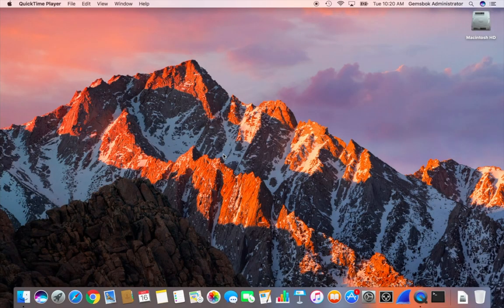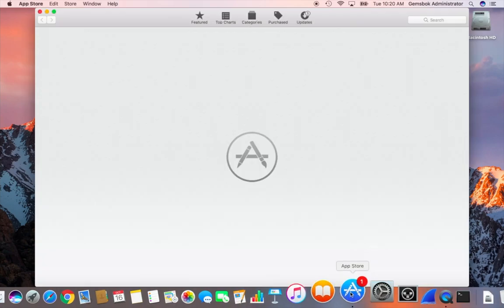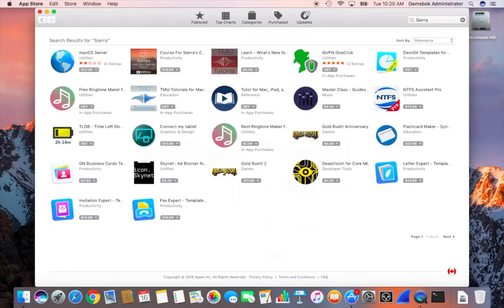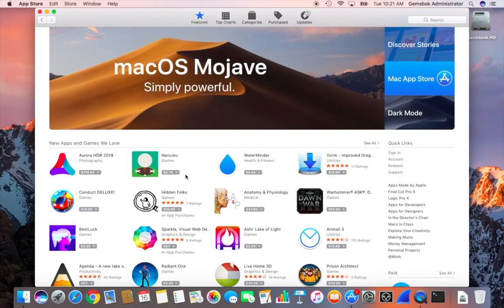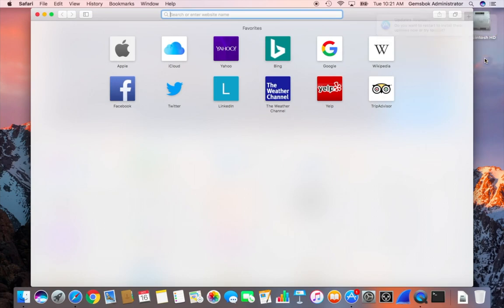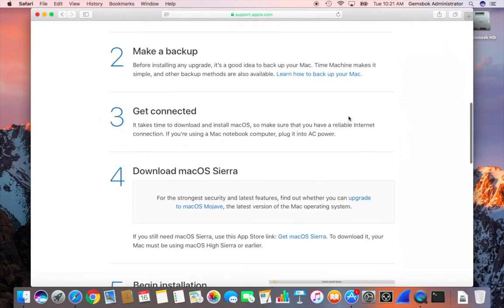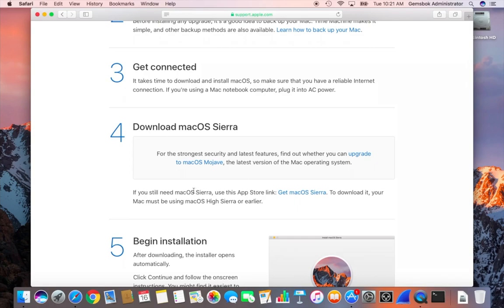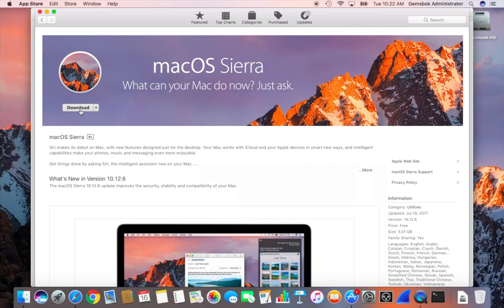How to Find Mac OS X Sierra in the App Store when you can only see Mojave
Have you been searching for Mac OS X 10.12 Sierra in the Mac App Store and you can't find it because only Mojave is available?

Watch this video to find out how to locate it and download it from the Apple Mac App Store.

Also, check out how to make a bootable USB Flash Drive Installer for Sierra in my video here: